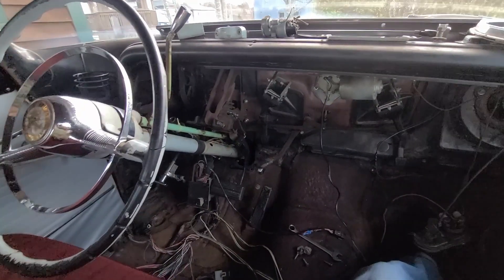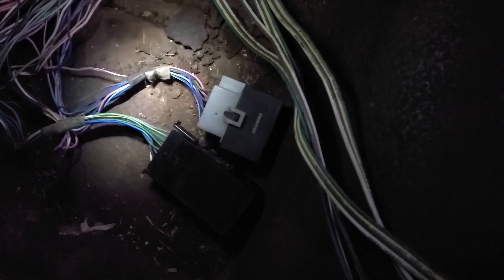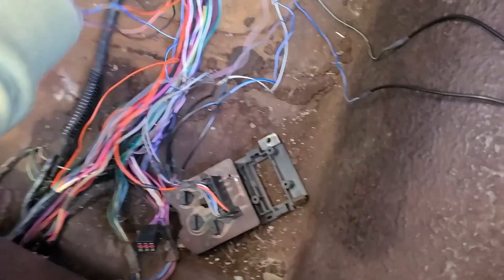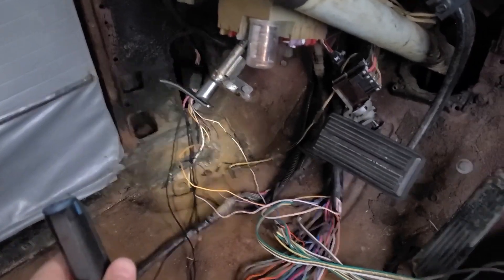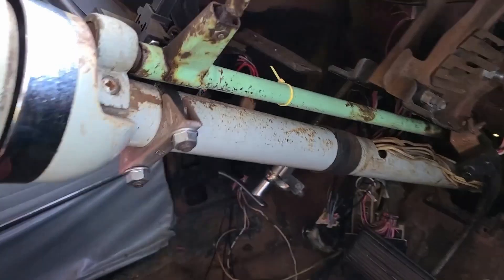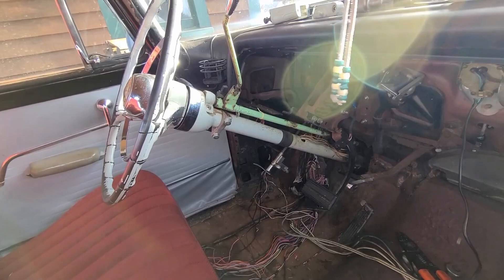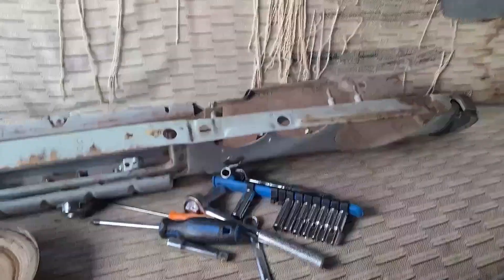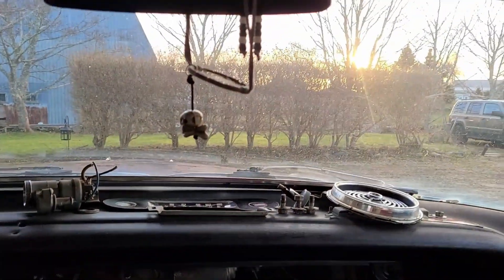Dodge Dash Work: Part 2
Cleaning up and sorting out most of the wiring in the Dodge.